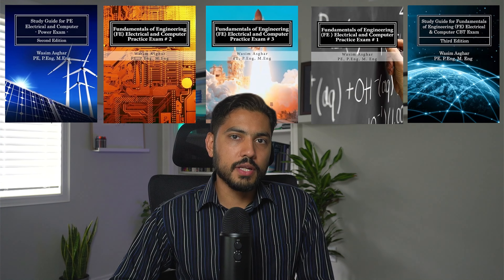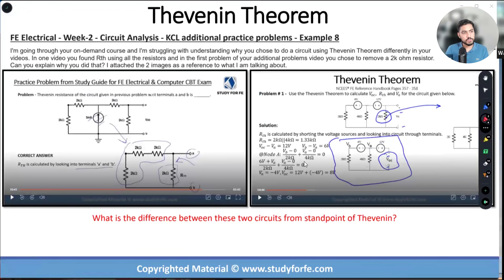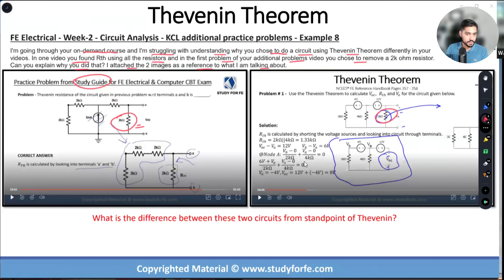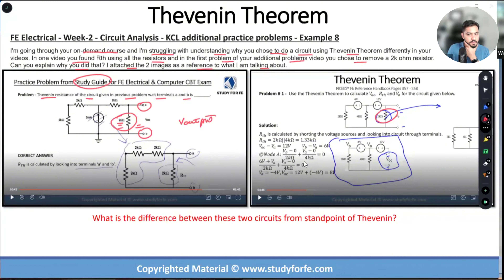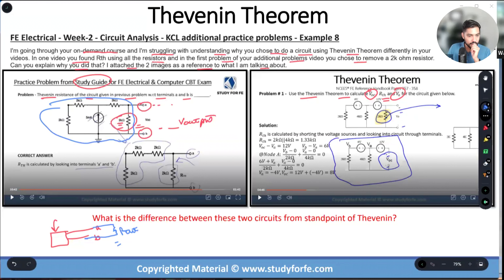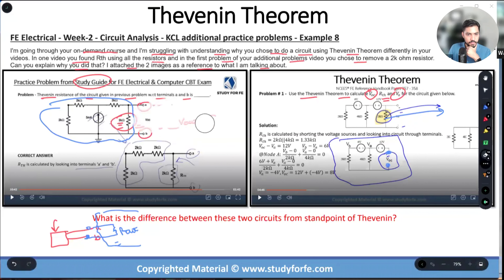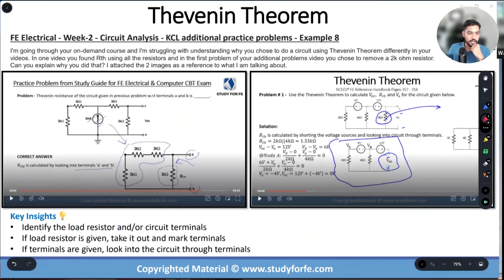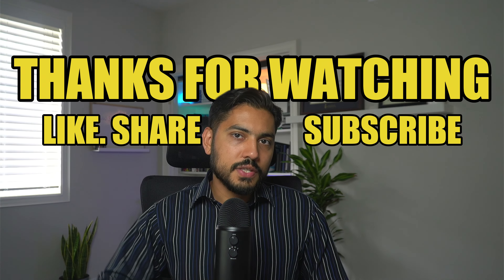Master Thevenin's Theorem for FE Electrical Exam: Circuit Analysis Tips with Wasim Asghar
Welcome to another insightful video from my Summer Accelerator Program!

In this video, we go over a question related to Thevenin's Theorem, received from a student during a live training session for FE Electrical and Computer Exam preparation.

Those of you preparing for the FE Electrical and Computer Exam know that Thevenin's Theorem is a crucial concept under Circuit Analysis, Section 6. It can be quite confusing if not approached properly due to its multiple components. In this video, we systematically address these moving pieces and help clarify any confusion.

We post weekly content related to FE Electrical and Computer Exam preparation, PE Power Exam preparation, and broader electrical engineering topics.

Key Topics Covered:
Thevenin's Theorem Explained
FE Electrical and Computer Exam Preparation
Live Student Q&A
Circuit Analysis Techniques
Exam Tips and Strategies

Who Am I:
I'm Wasim Asghar, a Licensed Professional Engineer in Texas, Florida, and Ontario. My expertise spans Energy, Mining, and Infrastructure, focusing on engineering design and project management. I graduated from McMaster University with a Bachelor’s in Electrical Engineering and completed my Master’s in Energy Systems at the University of Toronto while working full-time.

Driven by the challenge of limited resources while studying for my licensure exams, I successfully passed the FE and PE exams on my first attempts in 2014 and 2015. My experiences inspired me to author a guide that supports aspiring engineers in mastering the CBT format of the FE Electrical and Computer Engineering Exam, equipping them with crucial preparation strategies.

🔗 From FE Electrical to PE Power: Keith’s Journey to Passing Both Exams on the First Try